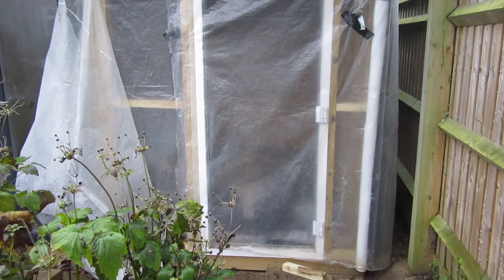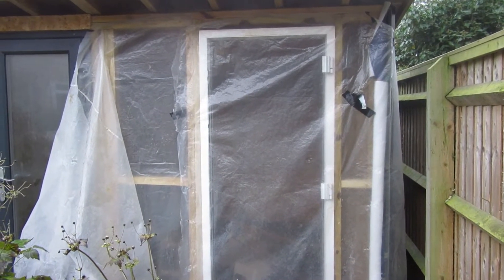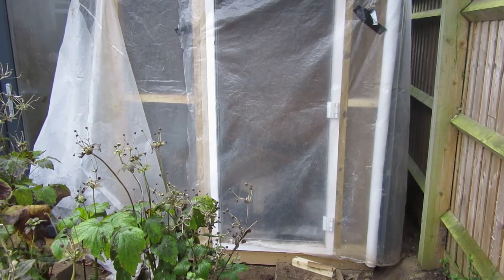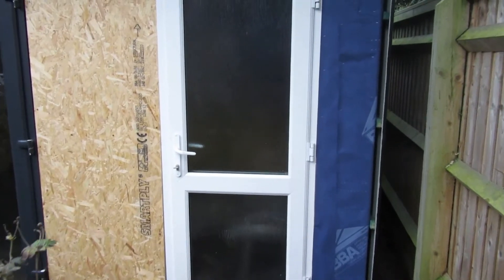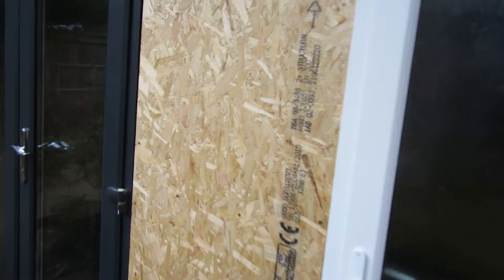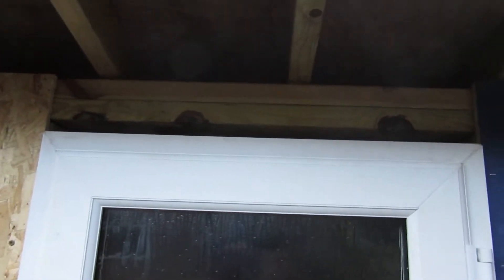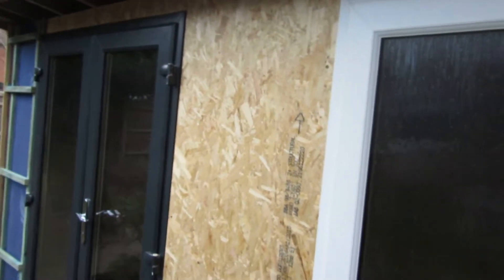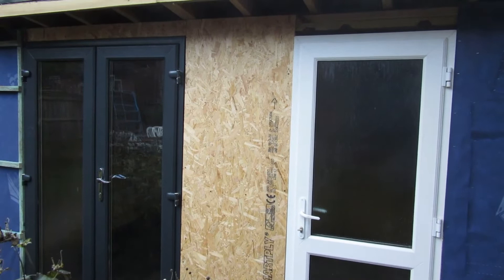DIY Shed Build - Reclaimed Doors - Episode 17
Actual door frames and reclaimed doors now go on, and the OSB, breathable wrap and battens also go on the front.